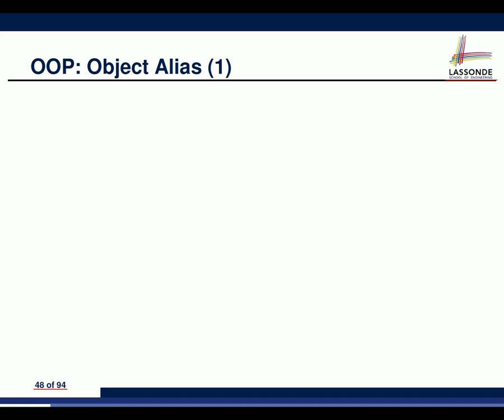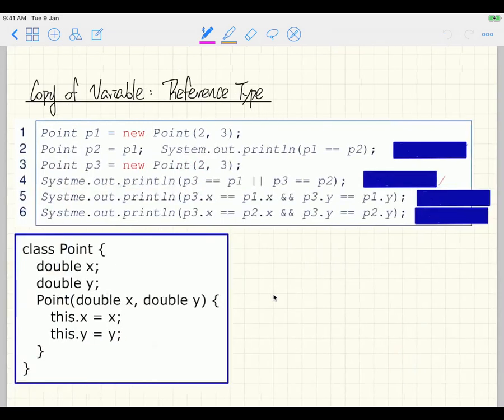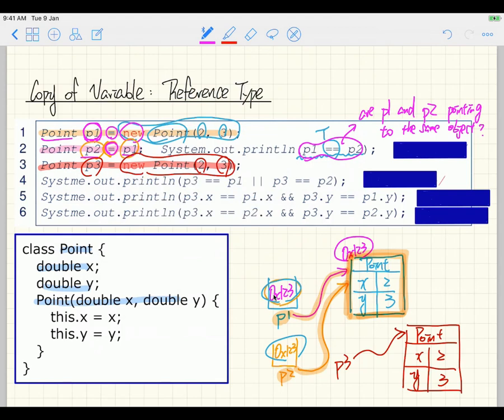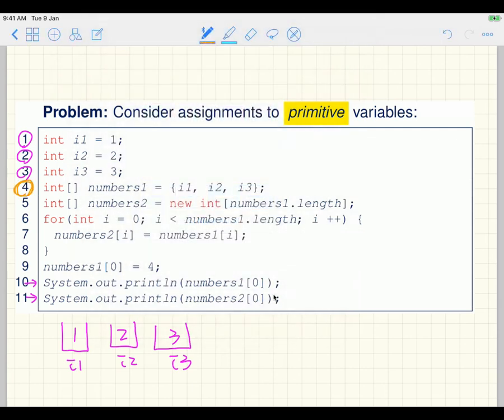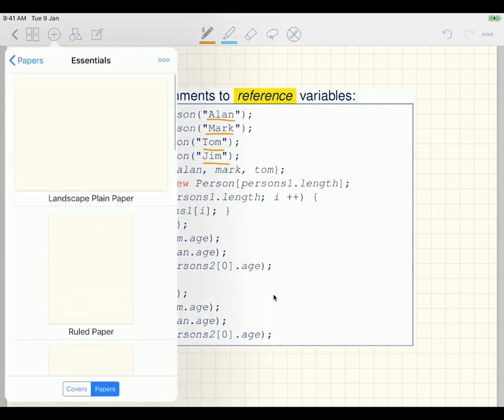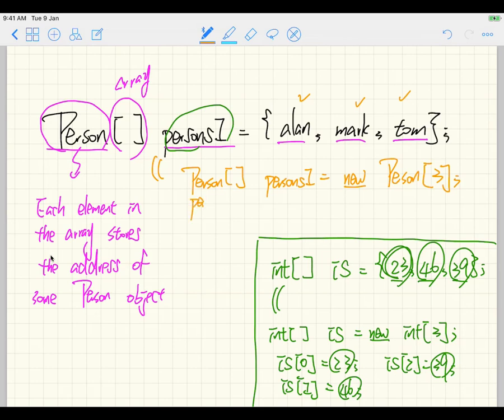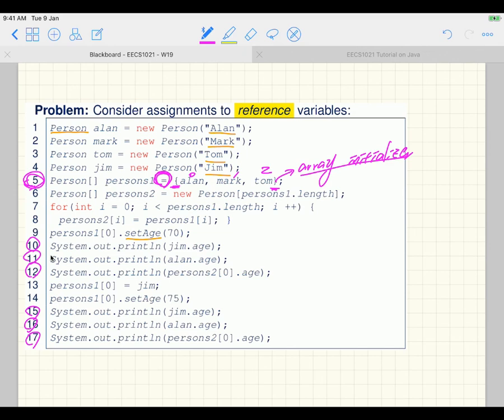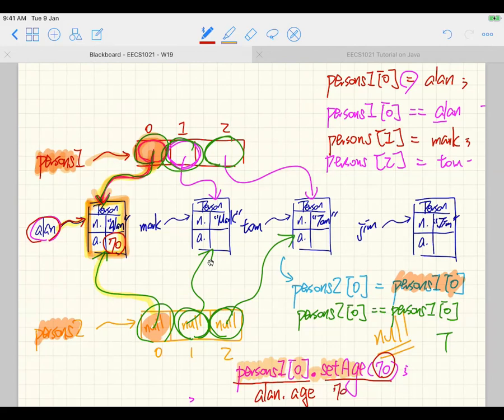EECS1021 2019 03 11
- Primitive Type vs. Reference Type
- Aliasing
- Array of Reference Type